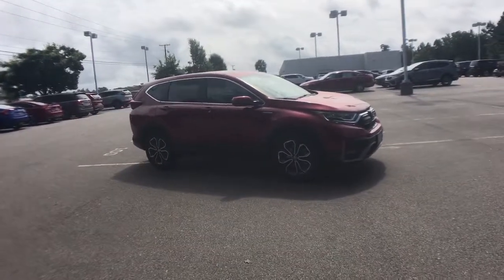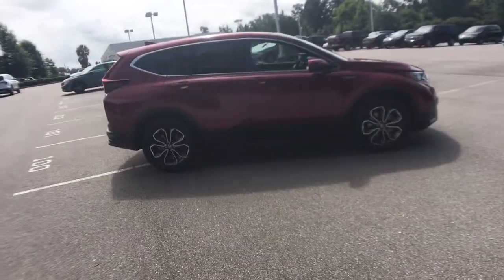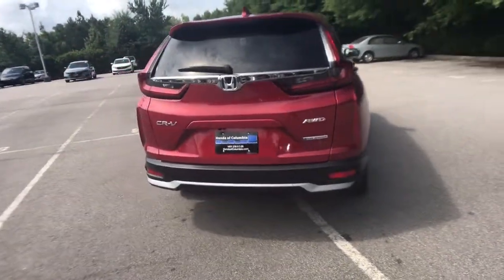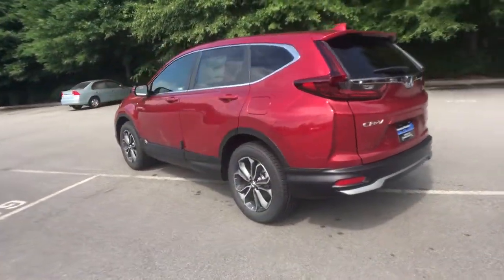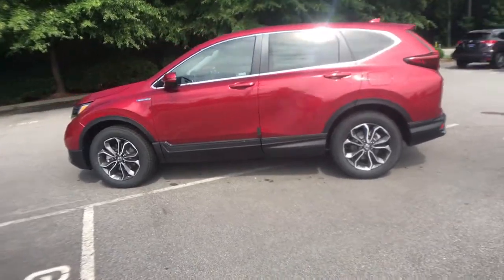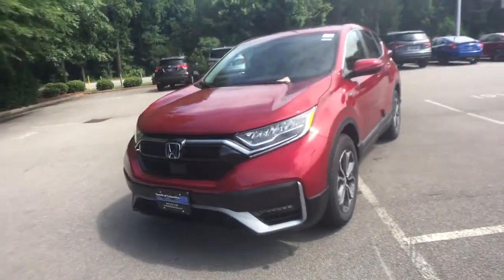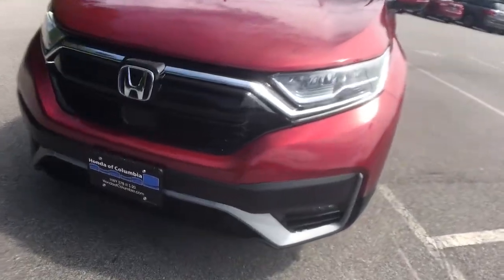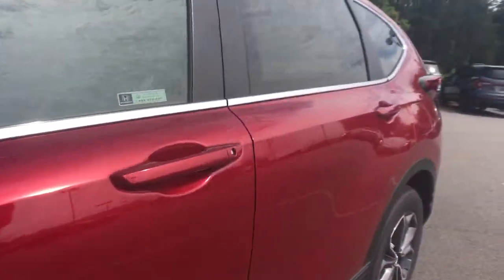2021 Honda CR-V Hybrid Columbia, Lexington, Irmo, West Columbia, Aiken, SC 421719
Radiant Red Metallic New 2021 Honda CR-V Hybrid available in Columbia, South Carolina at Honda of Columbia. Servicing the Lexington, Irmo, West Columbia, Aiken, SC area.
2021 Honda CR-V Hybrid EX - Stock#: 421719 - VIN#: 7FART6H56ME022579

2021 Honda CR-V Hybrid EXbrbr40/35 City/Highway MPGbrbrHonda of Columbia is not responsible for any price discrepancies, statements of condition, or incorrect equipment listed on any vehicle. Pricing excludes tax, tag, registration and title and includes $225.00 closing fees. It is a charge that is permitted but not required by law and is filed with the S.C. Department of Consumer Affairs. All discounts may not be combined with the low APR. While every reasonable effort is made to ensure the accuracy of this information, we are not responsible for any errors or omissions contained on these pages. Please verify any information in question with Honda of Columbia. Use for comparison purposes only. Your mileage depending on driving conditions, how you drive and maintain your vehicle, battery-pack age/condition, and other factors.